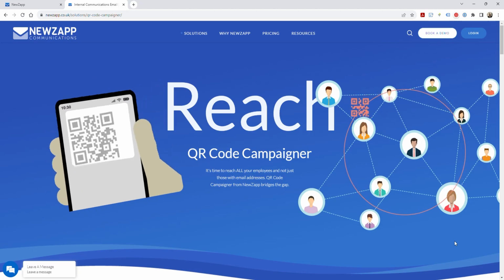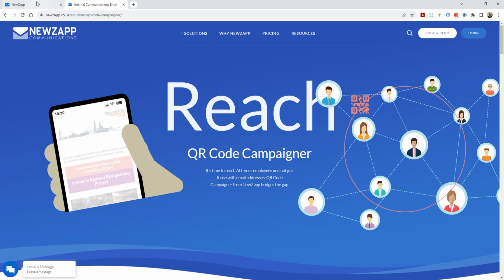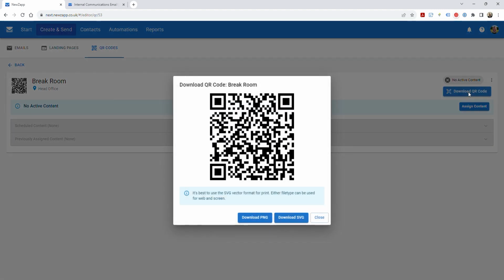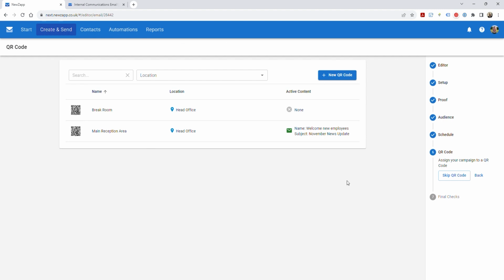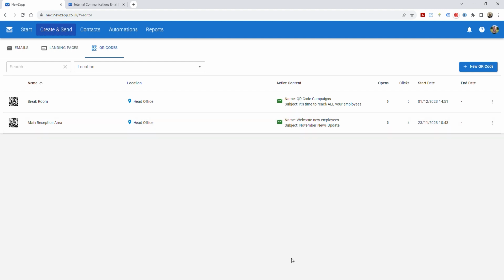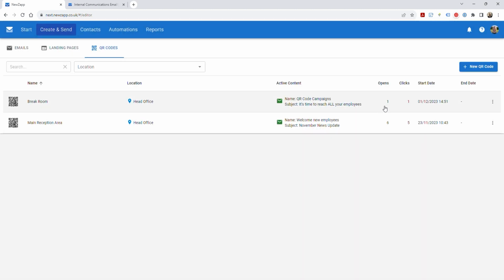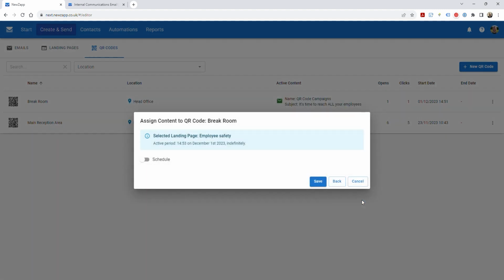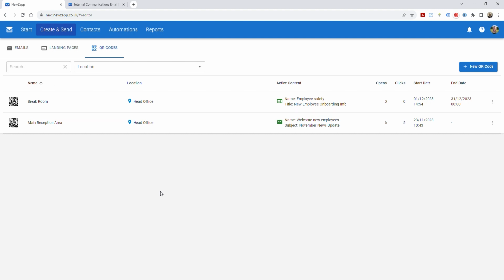NewZapp - QR Code Campaigner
QR Code Campaigner is accessible by everybody no matter where or when they work so you can be confident that even your hardest to reach employees will have a voice and receive the information they need and want.

It solves the problem of reaching employees who do not have access to company email.